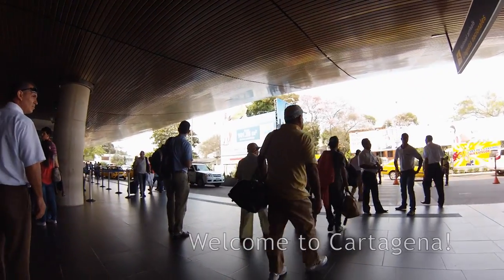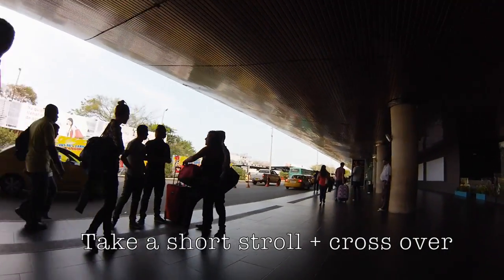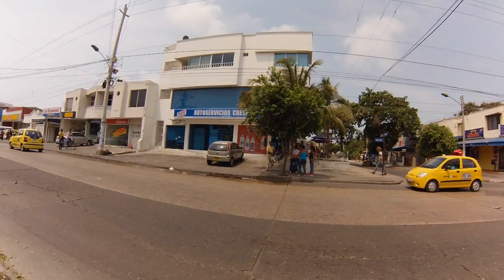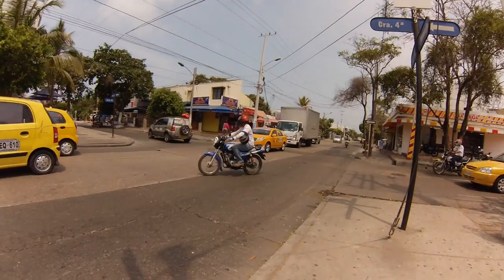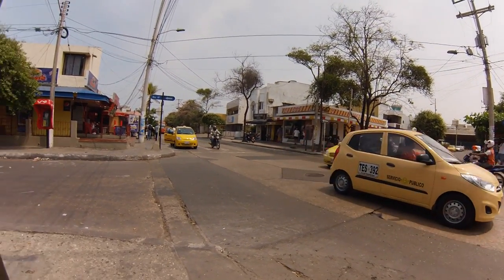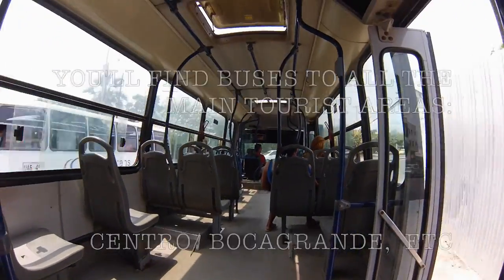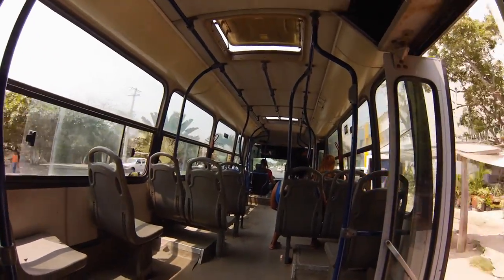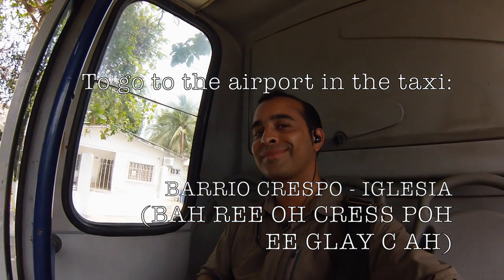Arriving At The Airport Rafael Nuñez CTG | CARTAGENA DE INDIAS, COLOMBIA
travel
photography
geeky
rafael nuñez internation airport
cartagena
colombia
airport
taxi
tourist tips
tourism
adventure
cartagena airport taxi
cartagena airport
cartagena la fantástica carlos vives
cartagena colombia tourisn
cartagena de indias tourism
cartagena salsa
barrio crespo
bus
buseta
crespo
crespo cartagena
how to get downtown
downtown
centro
bocagrande
baru